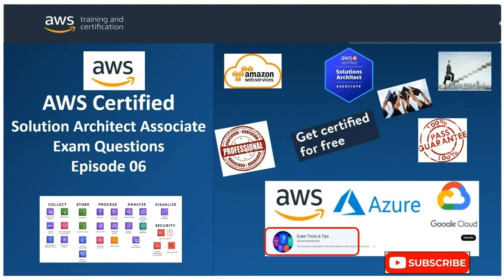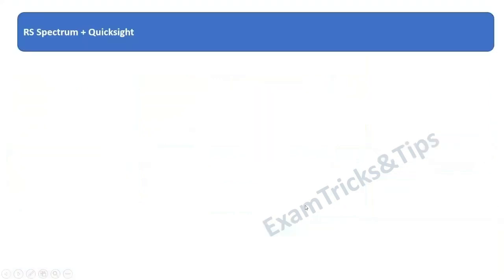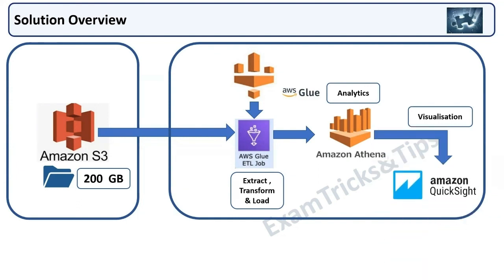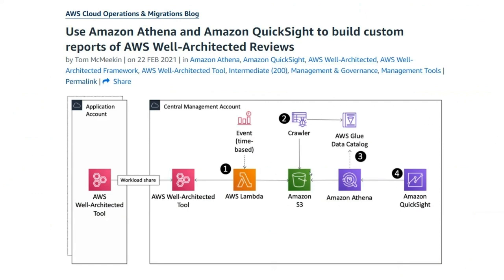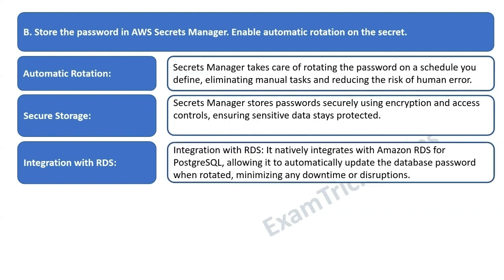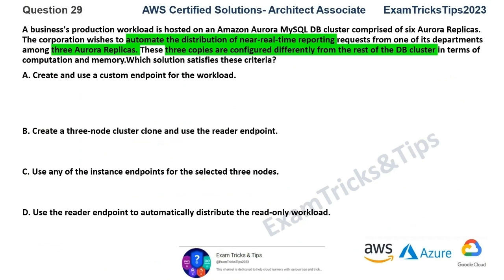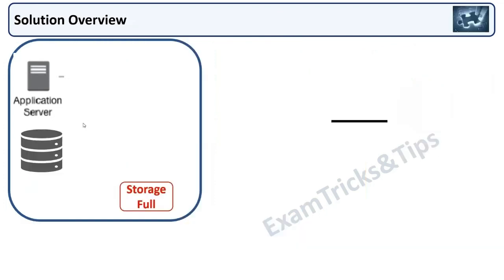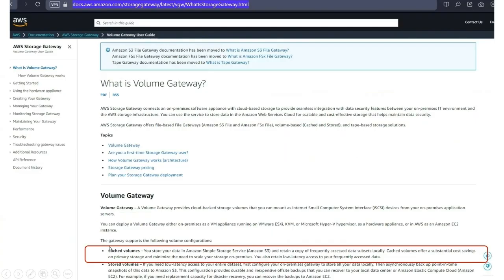100% Pass Ep 06 - AWS Certified Solutions Architect Associate SAA -C03 Exam Questions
100% Pass Ep 06 - AWS Certified Solutions Architect Associate SAA -C03 Exam Questions aws solutionsarchitect SAA-C03 examquestions realexam examcoupon exampreparation examdumps aws cloud-certification
Q26 - Q30

00:00 Introduction
00:25 Question 26
05:30 Question 27
11:17 Call to Subscribe
11:30 Question 28
17:51 Call to Subscribe
19:30 Question 29
23:12 Question 30
27:45 Subscribe & Ending

Quick Links / References:
Q26